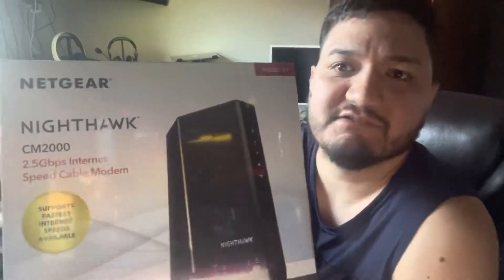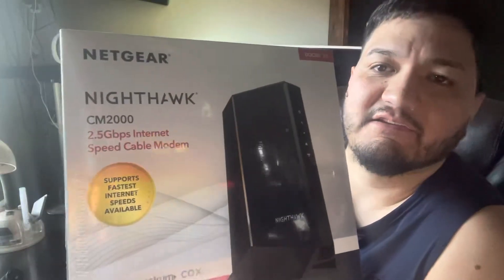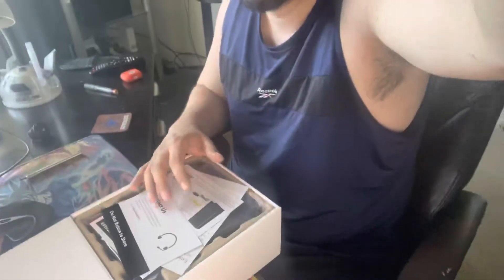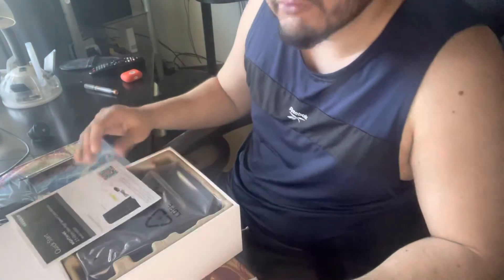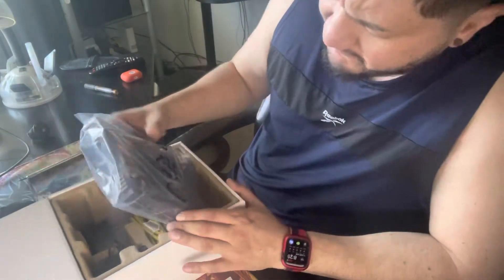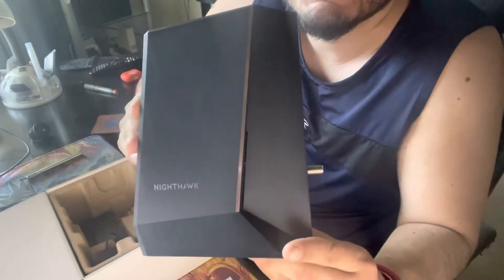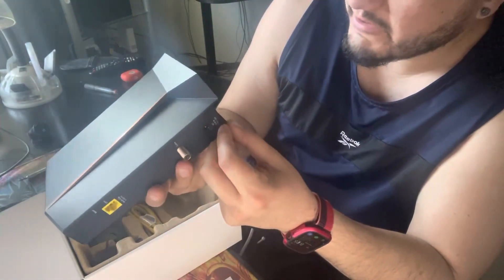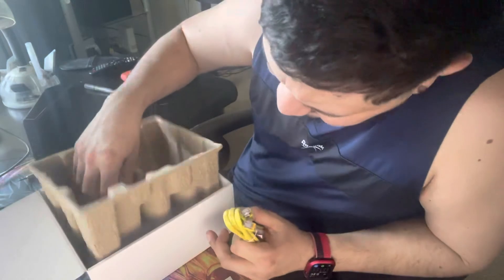Unboxing Netgear Nighthawk CM2000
Nighthawk CM2000
2.5 gbps internet
DOCSIS 3.1